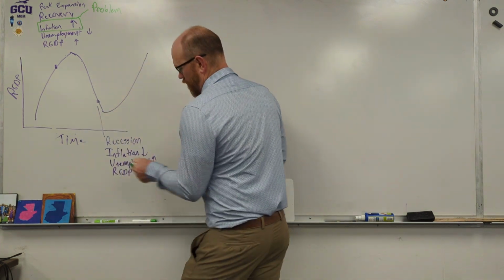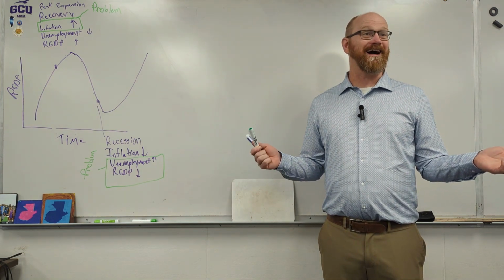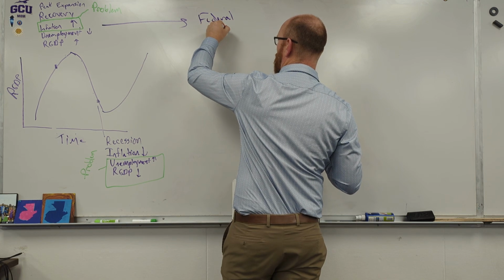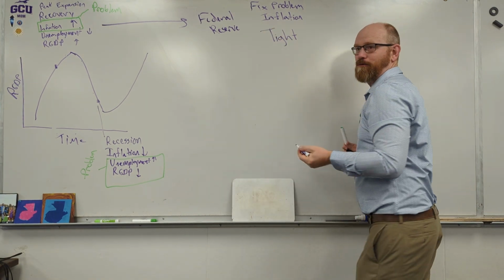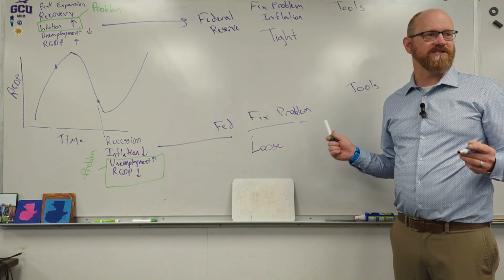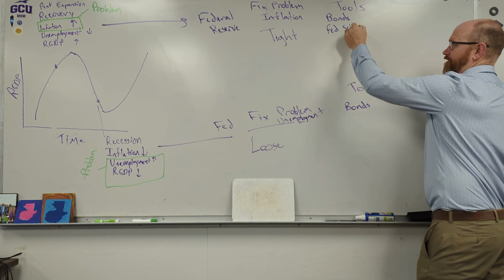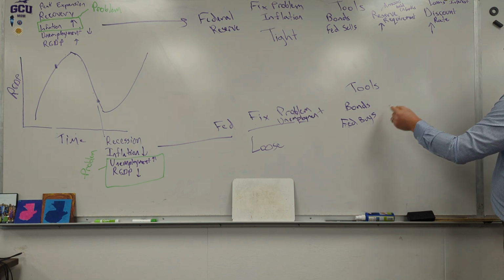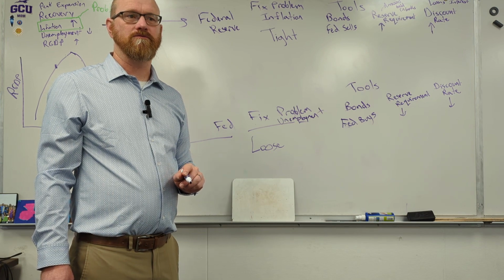May 1, 2024